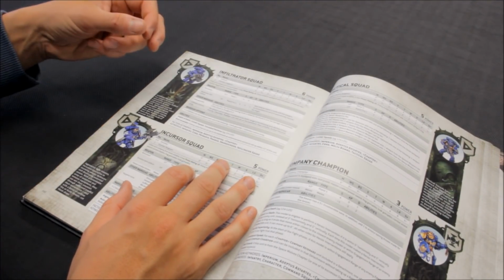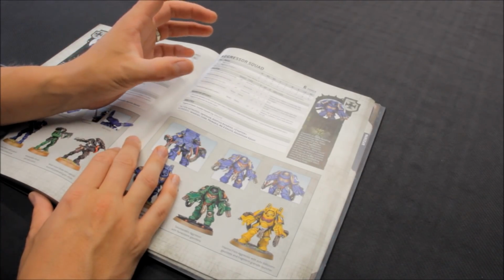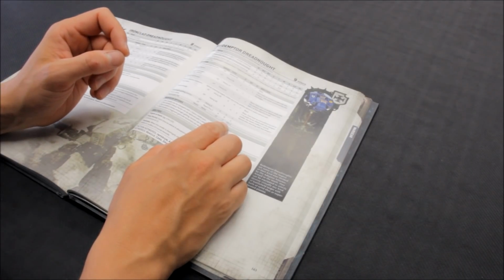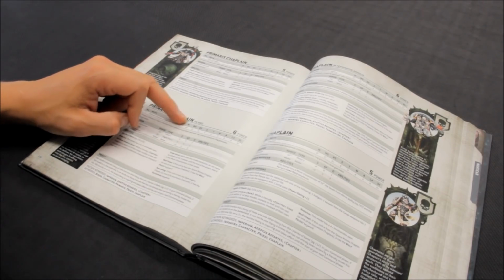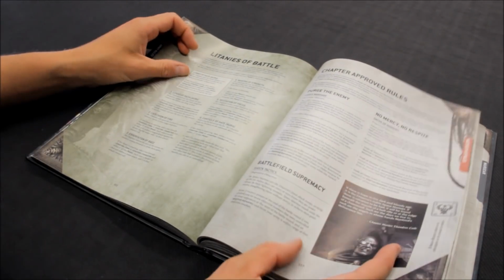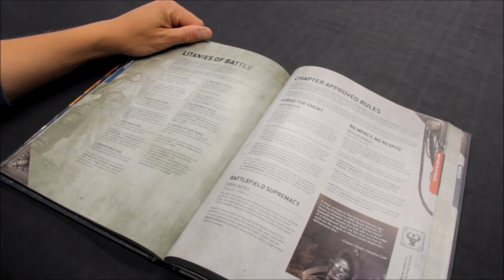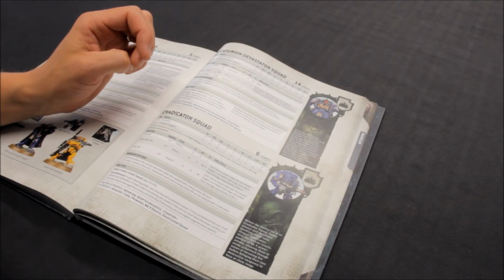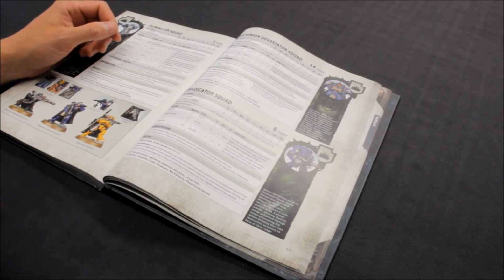TOP FIVE Space Marines Units YOU SHOULD HAVE In Your Army! Warhammer 40K 9th Edition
Objective Markers and Coins:

Other Links